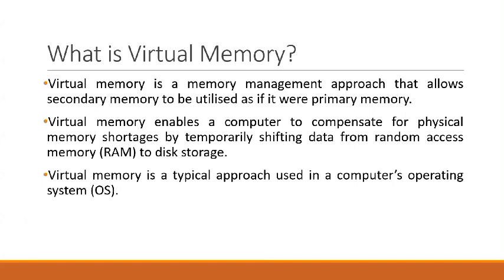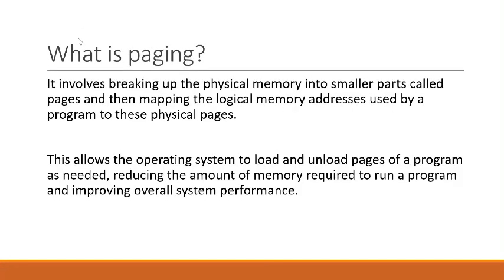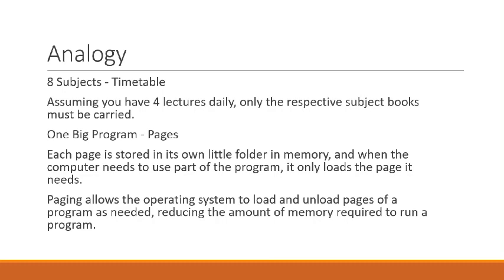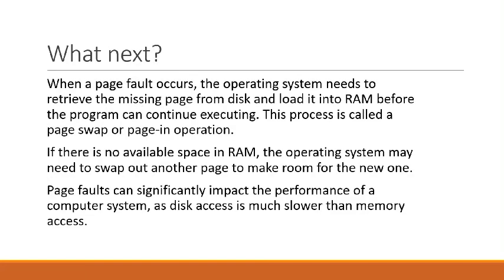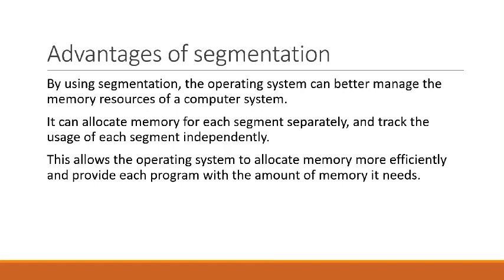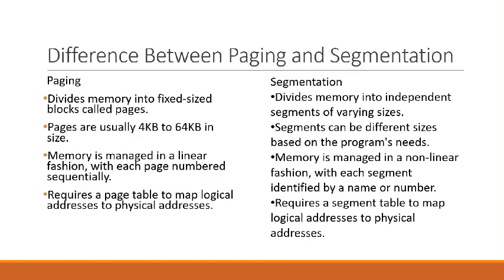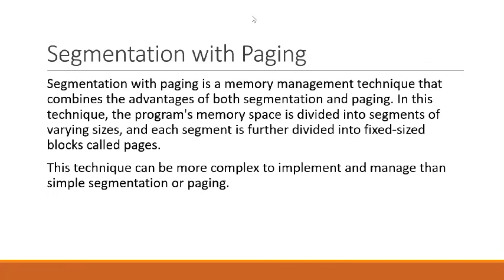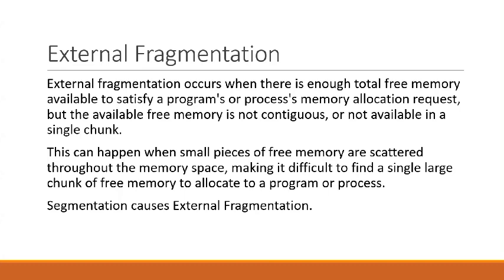THIS is how Virtual Memory saves your computer!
Vishwakarma Institute of Technology, Pune

FY Division: C
Group 5

In this video, we have covered the basics of virtual memory.

0:00 - Introduction
0:17 - What is virtual memory
0:41 - What is a process
0:51 - What is paging
1:13 - Paging Analogy
2:00 - Example
2:08 - Page fault
3:03 - Segmentation
3:26 - Advantages of Segmentation
3:52 - Difference Between Paging and Segmentation
4:44 - Segmentation with Paging
5:06 - Internal Fragmentation
5:30 - External Fragmentation
6:05 - Thank you